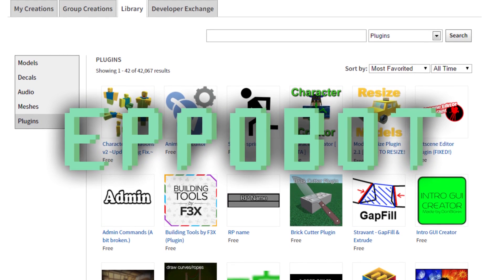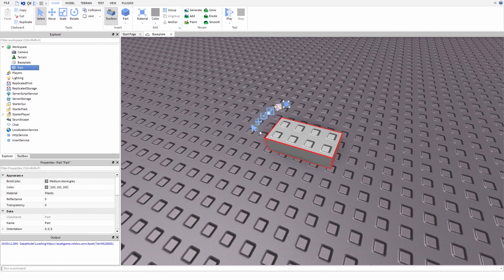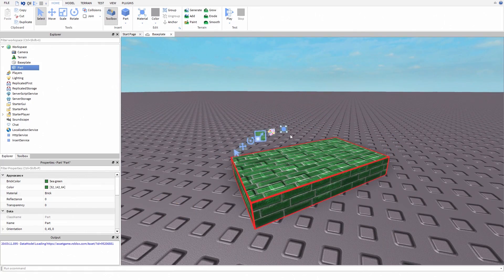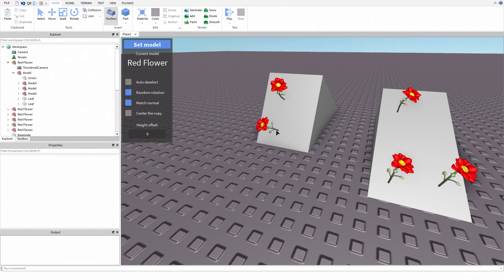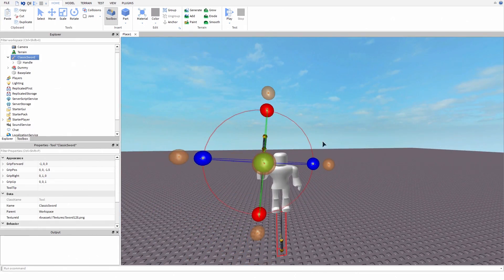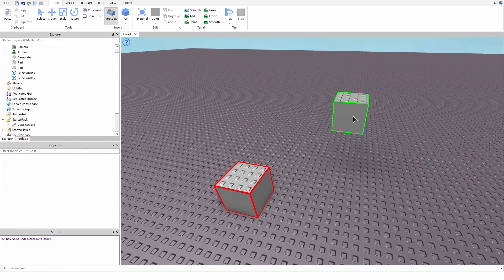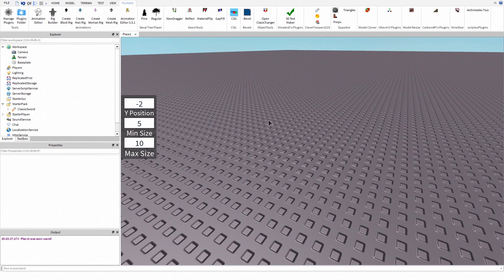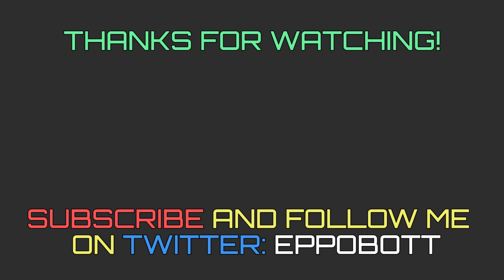[ROBLOX] - Top 5 ROBLOX Studio Plugins #3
Top 5 Roblox Studio plugins part 3! I hope you enjoy this video!
Also, I forgot to mention that these are not in order. They are all useful and good plugins.